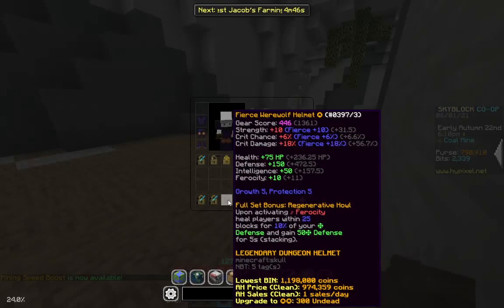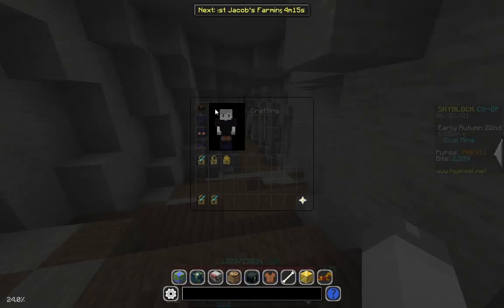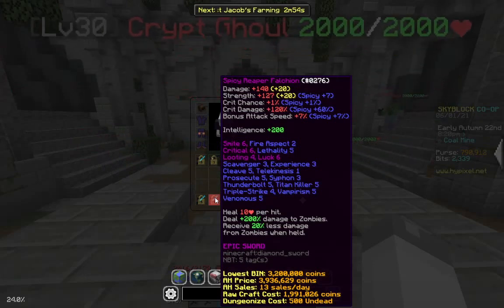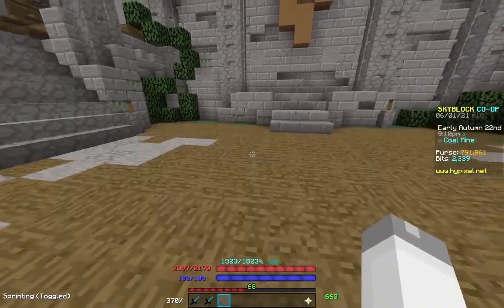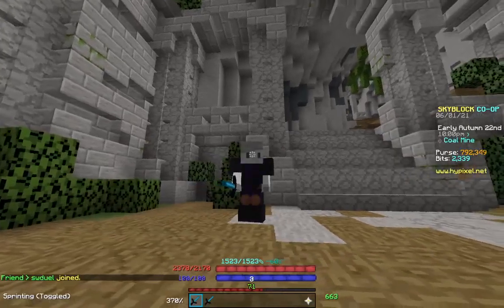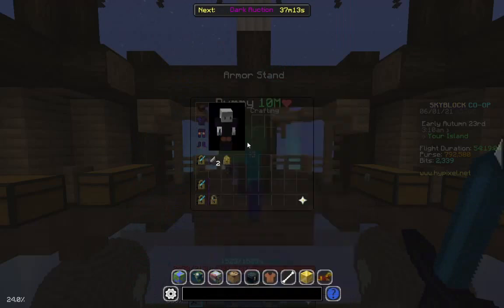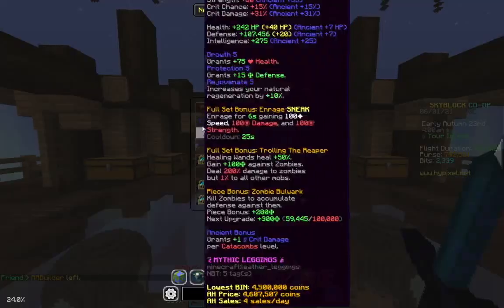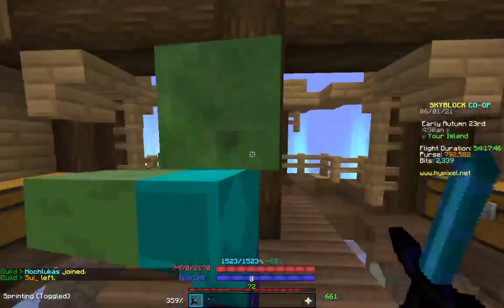How to double damage after the Strength nerf | Hypixel skyblock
IGN (DrWiggen) (_Q9_)

Listen ad-free with YouTube Premium
Song - Weakness
Artist - Prismo
AEI (on behalf of NCS); BMI - Broadcast Music Inc., LatinAutorPerf, Polaris Hub AB, Featherstone Music (publishing), and 8 Music Rights Societies